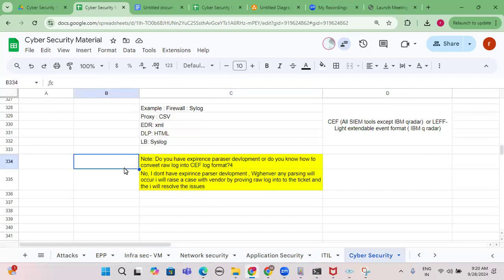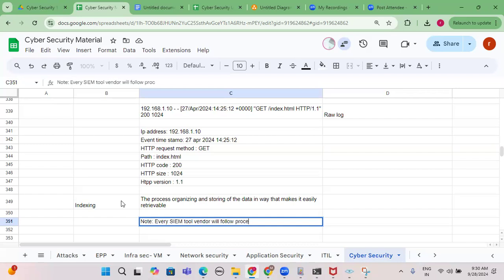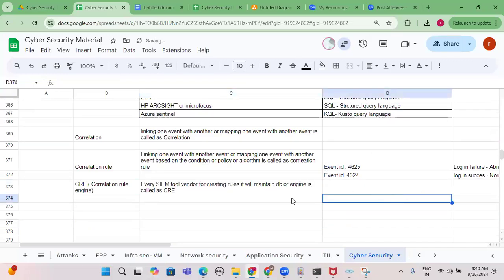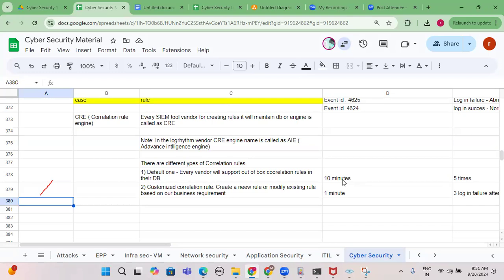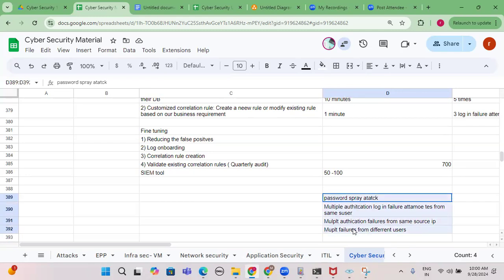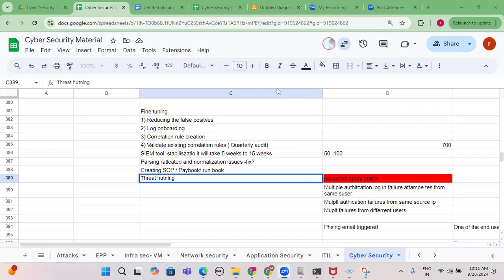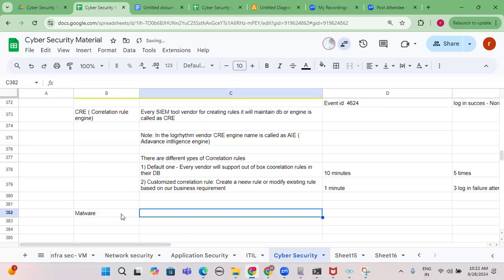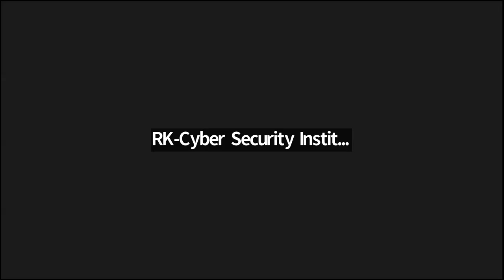SOC- Cyber sec def part-3